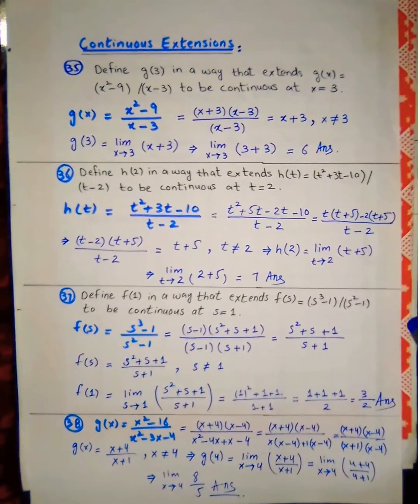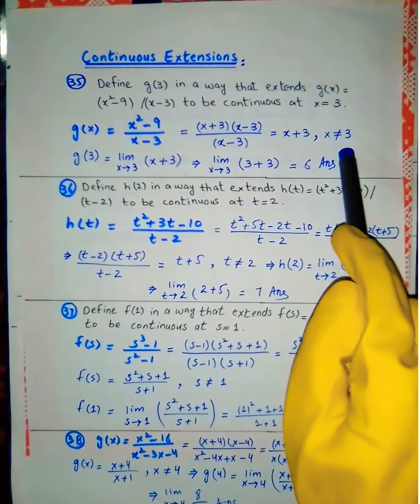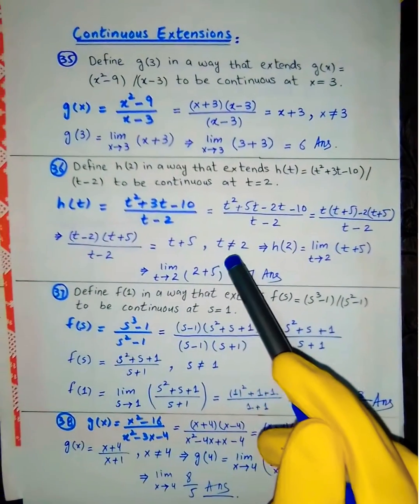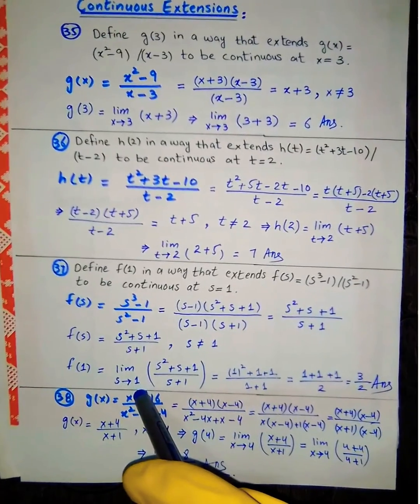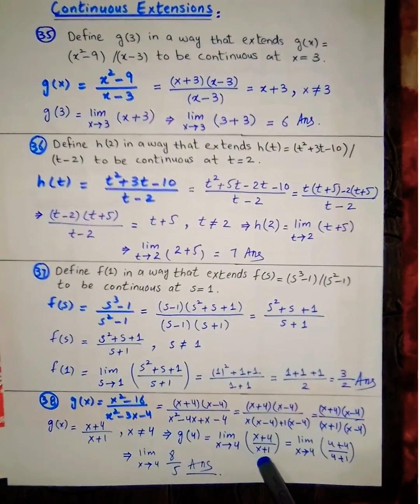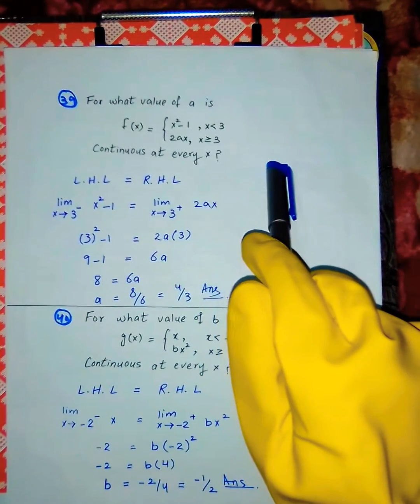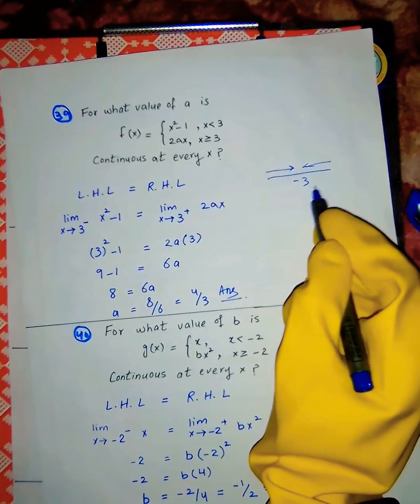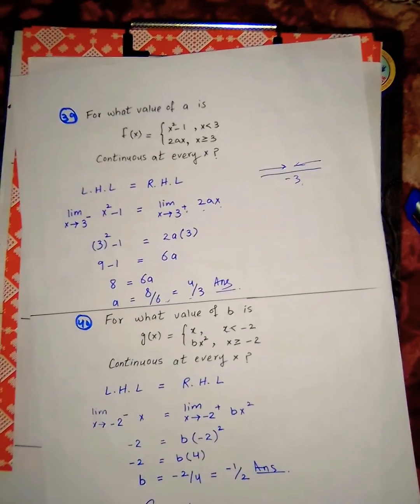2.6 Exercise|Questions 35 to 40|Thomas Calculus 11th Edition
Thomas Calculus 11th Edition
Chapter 2
Exercise 2.6